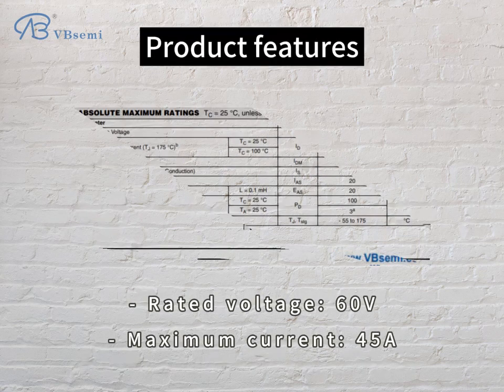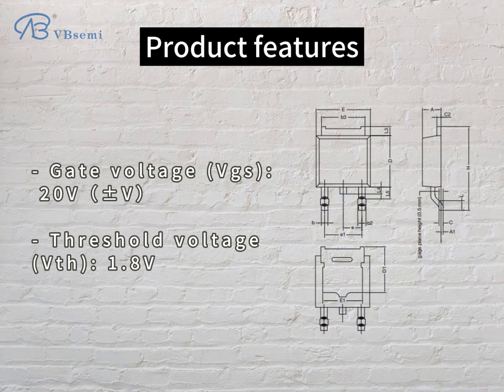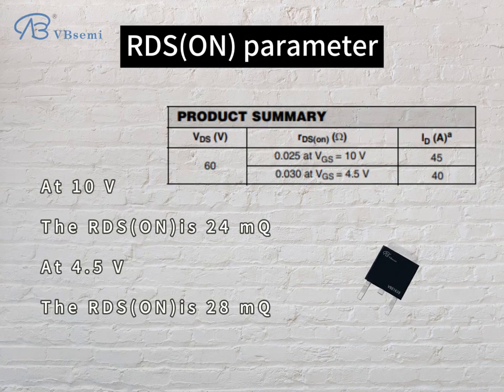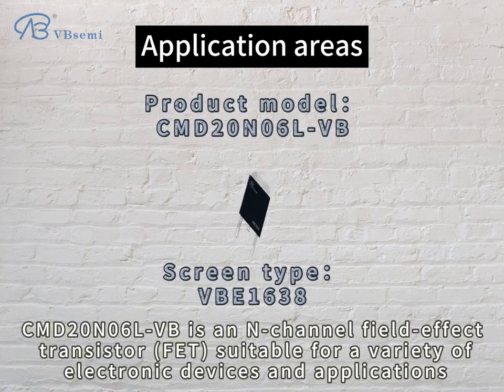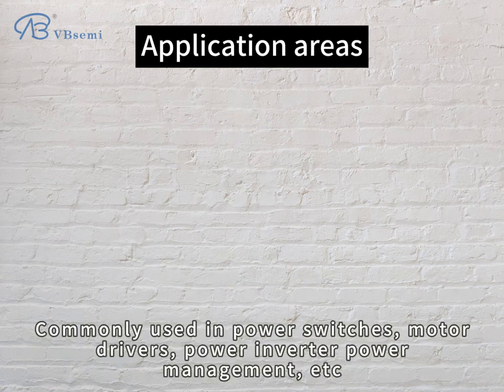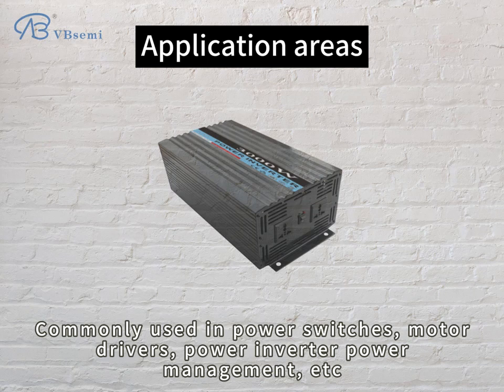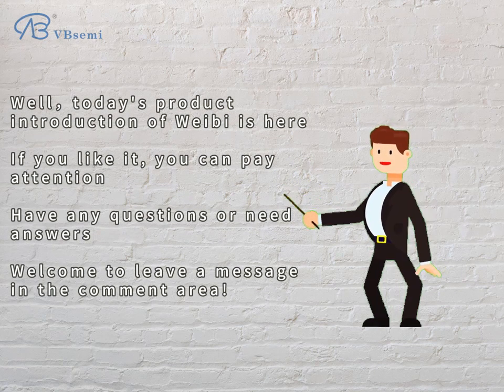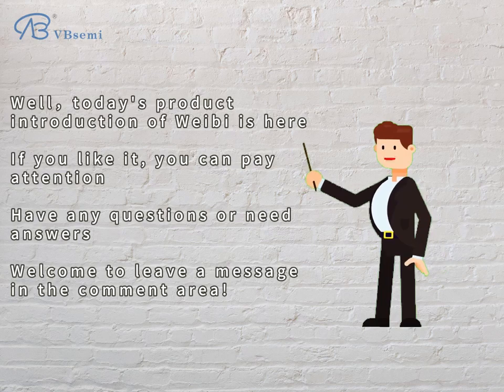CMD20N06L-VB An explanation of the application fields of a TO252 package N-channel MOS tube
Model: CMD20N06L-VB
  Silk screen: VBE1638
  Brand: VBsemi
  Parameters:
  - Channel type: N channel
  - Rated voltage: 60V
  - Maximum current: 45A
  - Static on-resistance (RDS(ON)): 24mΩ @ 10V
  - Static on-resistance (RDS(ON)): 28mΩ @ 4.5V
  - Gate-source voltage (Vgs): ±20V
  - Threshold voltage (Vth): 1.8V
  - Package: TO252

  Application Introduction :
  CMD20N06L-VB is an N-channel field effect transistor (FET) suitable for a variety of electronic devices and applications, with the following main applications:

  1. **Power switch:** CMD20N06L-VB can be used as a power supply Switch, used to control the flow of electricity in a circuit. Its high voltage tolerance and low on-resistance make it very effective in high power applications.

  2. **Motor Drive:** In motor drivers, this N-channel FET can be used to control the start-stop and speed control of the motor, especially in applications requiring high current.

  3. **Power Inverter:** In inverter applications, it can be used to convert DC power to AC power, suitable for solar inverters, UPS systems, etc.

  4. **Power Management:** Can be used in the power management module to help control the switching of the power supply and stabilize the output voltage.

  5. **Electronic Switch:** Suitable for various electronic switching applications such as switching power supplies, power distribution units and power management modules.

  These application areas cover a variety of high-power electronic devices and modules. The high performance and high current tolerance of CMD20N06L-VB make it an ideal component for power management, motor control and current control. It enables high efficiency and reliability in a variety of high-power applications.